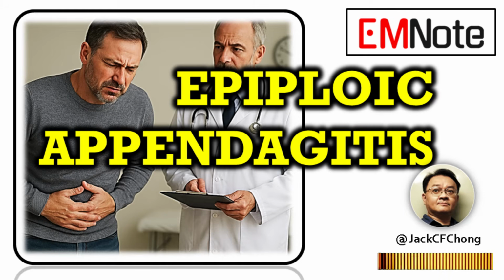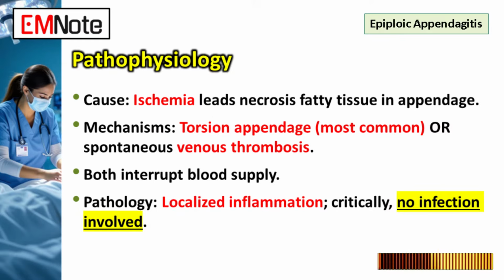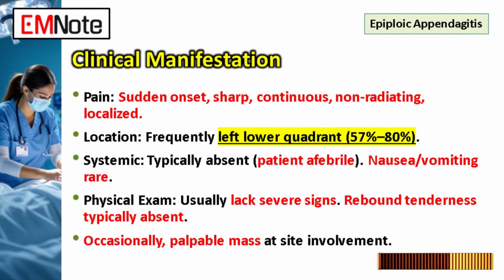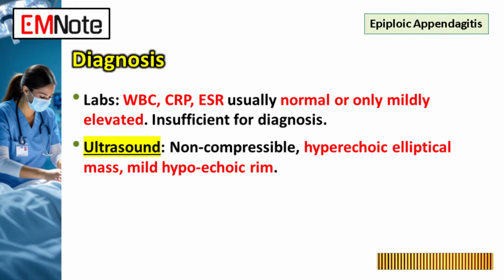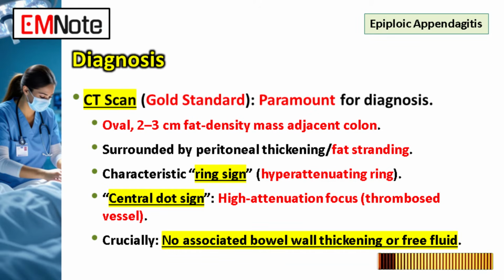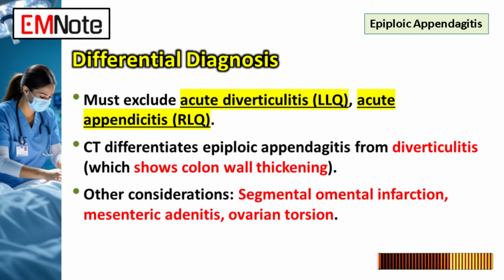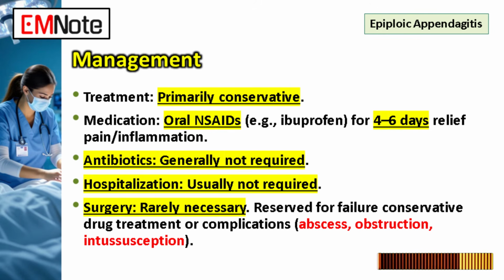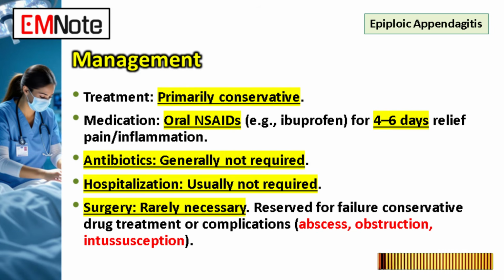Epiploic Appendagitis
Epiploic appendagitis (EA) is characterized as a rare, benign, and self-limiting condition stemming from the inflammation or infarction of the epiploic appendages. These small, fat-filled, pedunculated outpouchings (measuring 0.5–5 cm long) are found in adults along the colon, primarily concentrated on the sigmoid colon and cecum. Although their function is debated, proposed roles include mechanical cushioning and fat storage.

The pathophysiology involves ischemia caused by either torsion of the appendage (the most common mechanism) or spontaneous venous thrombosis of the draining vein. This interruption of blood supply leads to tissue necrosis and localized inflammation, critically involving no infection, which differentiates EA from acute diverticulitis.

EA primarily affects males aged 30–50 and is frequently associated with obesity. Clinically, patients present with sudden-onset, sharp, localized pain, most commonly in the left lower quadrant (57–80% of cases). Systemic symptoms are typically absent; patients are afebrile and lack rebound tenderness, while nausea and vomiting are rare.

Since clinical features are non-specific, imaging is paramount. The CT scan is the gold standard for diagnosis, typically revealing an oval, fat-density lesion (2–3 cm) with a surrounding hyperattenuating ring and the pathognomonic "central dot sign", which represents the thrombosed central vessel. Diagnosis requires confirming the absence of associated bowel wall thickening.

Management is overwhelmingly conservative, requiring NSAIDs or analgesics for pain relief, and no antibiotics are necessary. EA has an excellent prognosis, as symptoms usually resolve spontaneously within 3–14 days. Accurate diagnosis using imaging prevents misdiagnosis and subsequent unnecessary interventions such as hospitalization, antibiotic use, or surgery.